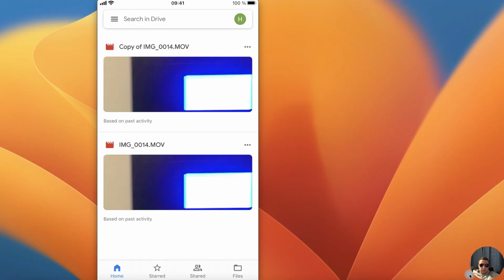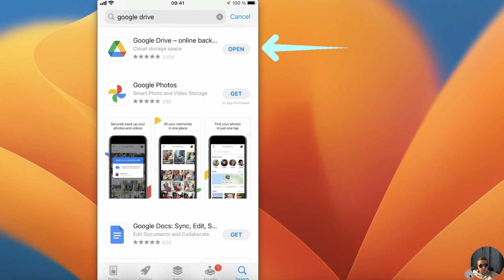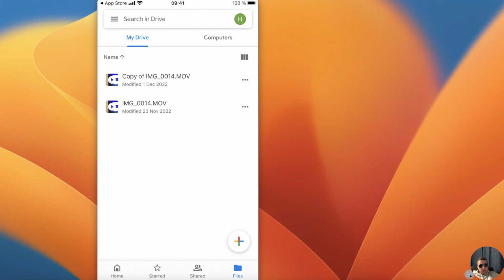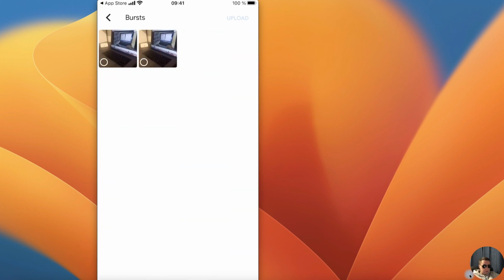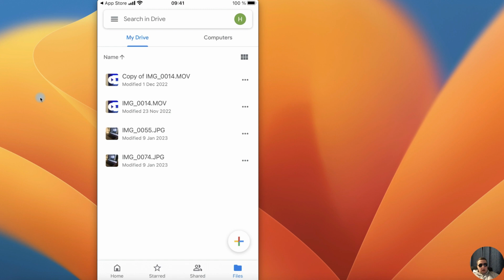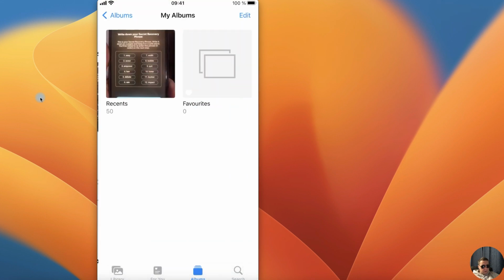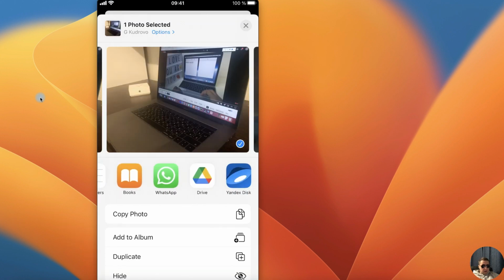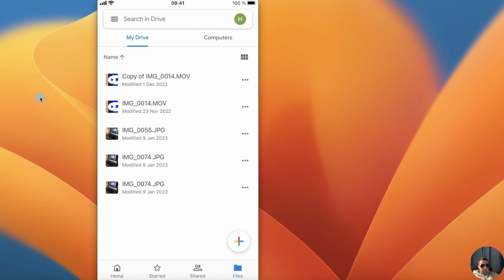2 Ways to Upload Photos to Google Drive From iPhone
Solved: How to Transfer Photos from iPhones to Google Drive.
How to Upload iPhone Photos to Google Drive: 2 Perfect Ways